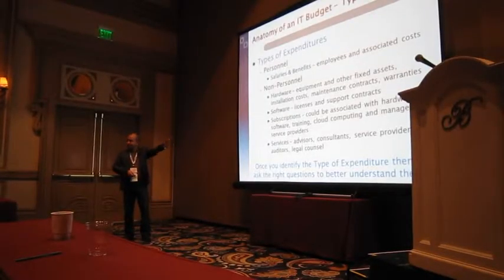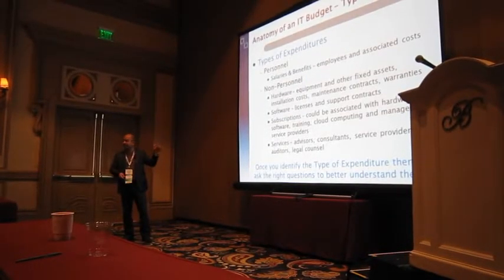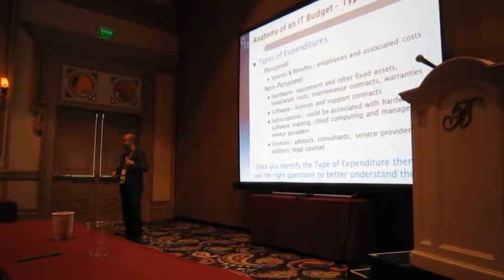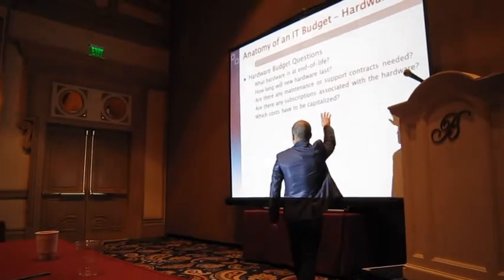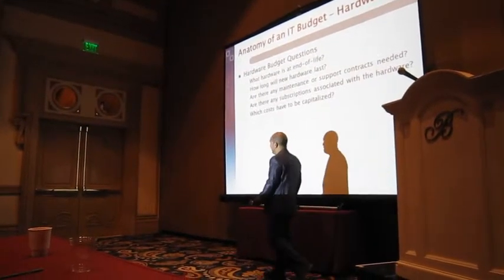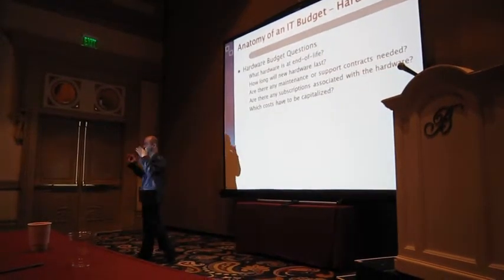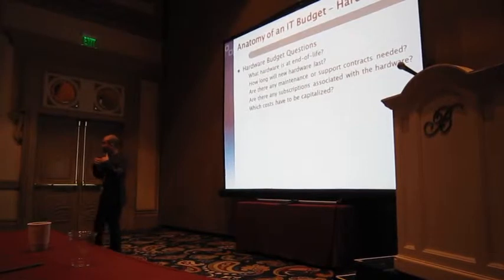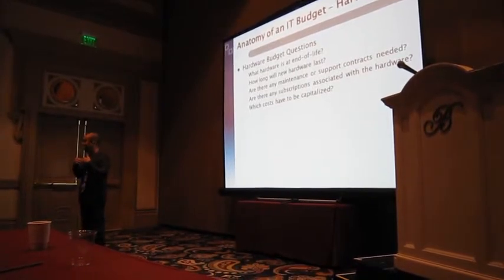IT Budget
Donny Shimamoto gives a talk on IT budgeting at Tech+ Conference by AICPA in Las Vegas (June 2013)